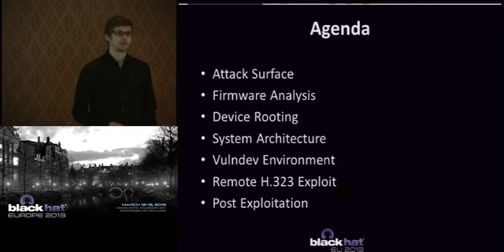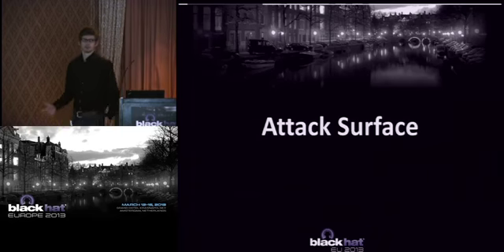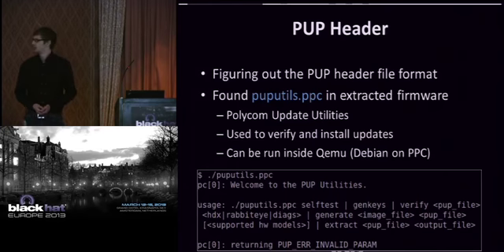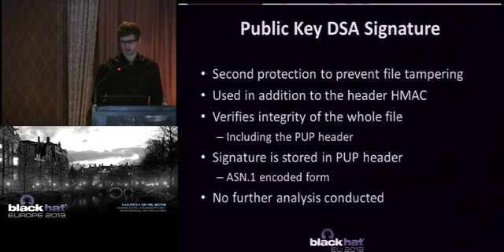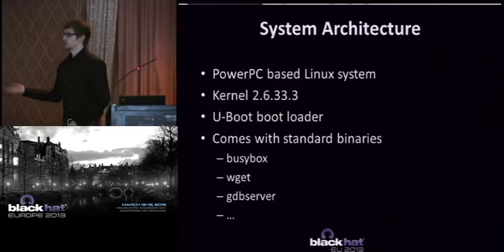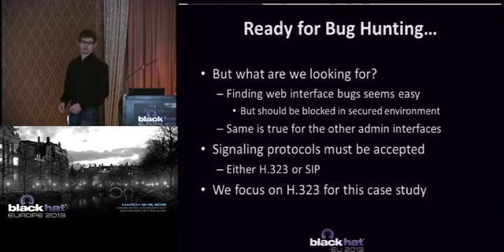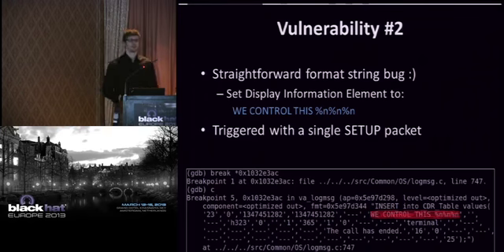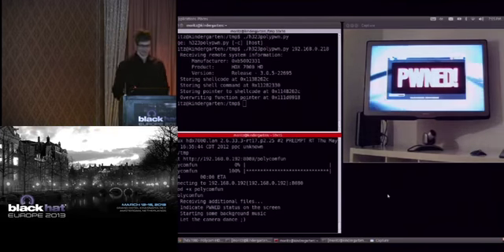Black Hat EU 2013 - Hacking Video Conferencing Systems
By: Moritz Jodeit

High-end videoconferencing systems are widely deployed at critical locations such as corporate meeting rooms or boardrooms. Many of these systems are reachable from the Internet or via the telephone network while in many cases the security considerations are limited to the secure deployment and configuration.

We conducted a case study on Polycom HDX devices in order to assess the current state of security on those devices. After analyzing the software update file format and showing how to get system level access to the otherwise closed devices we describe how to setup a proper vulnerability development environment which lays the groundwork for future security research.

We demonstrate the feasibility of remotely compromising Polycom HDX devices over the network by implementing an exploit for one of the vulnerabilities we identified in the H.323 stack of the current software version which allows us to compromise even firewalled devices as long as the H.323 port is reachable. Our attack does not require the auto-answer feature for incoming calls to be turned on.

We conclude with some thoughts about post-exploitation and describe possible ways to control attached peripherals such as the video camera and microphone which could be used to build a surveillance rootkit.